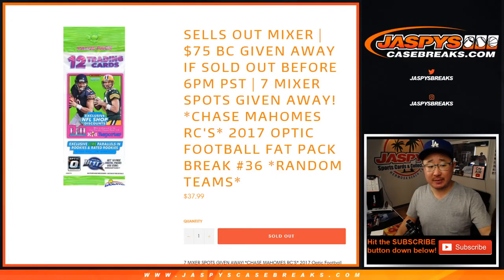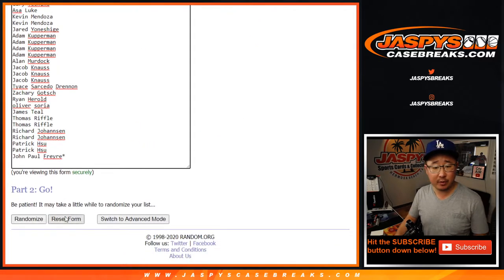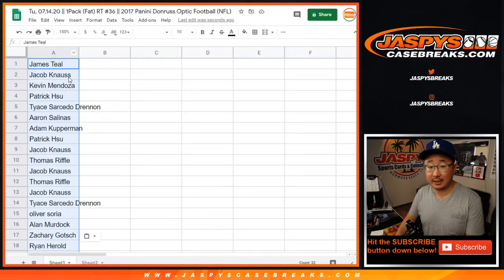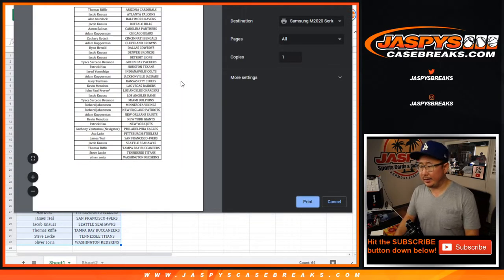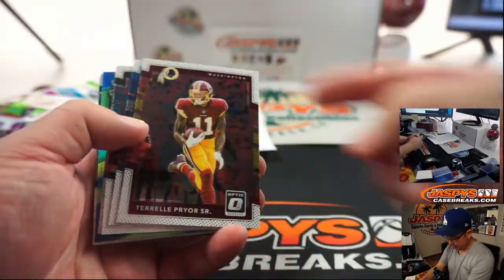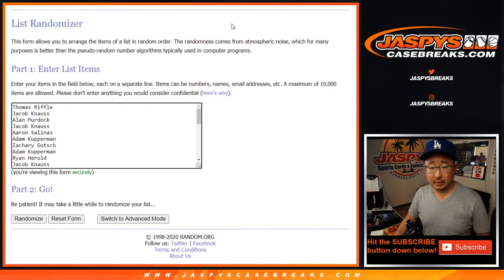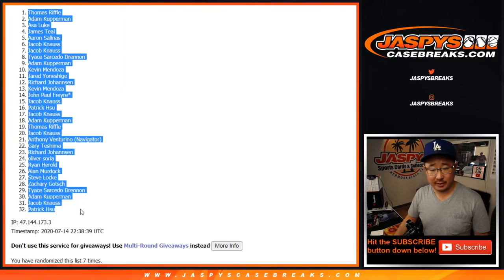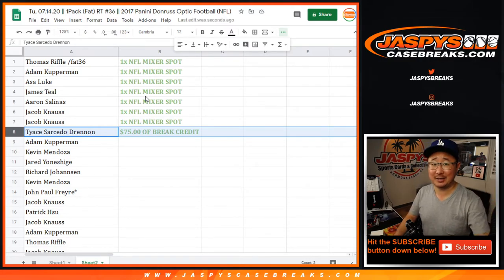Tu, 07.14.20 || 1Pack (Fat) RT #36 || 2017 Panini Donruss Optic Football (NFL)